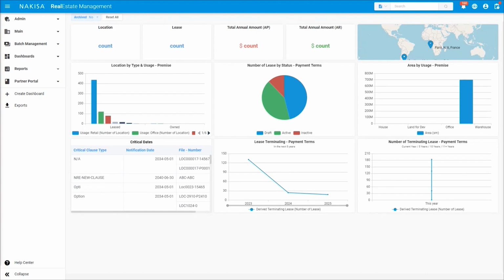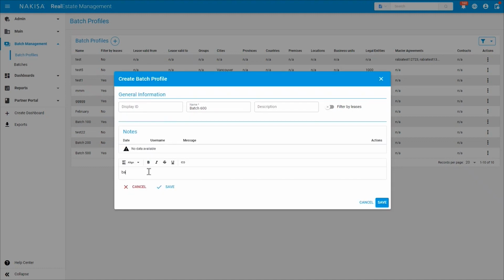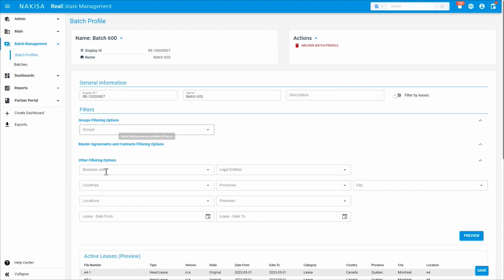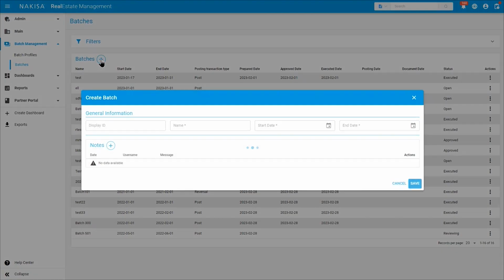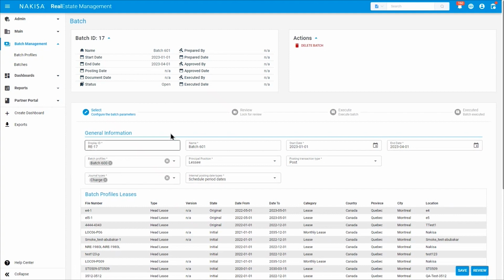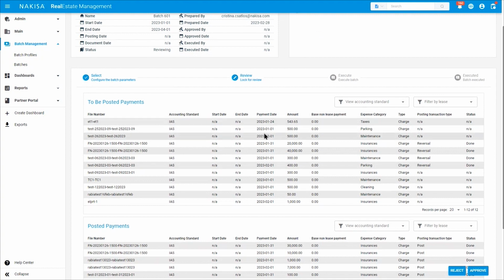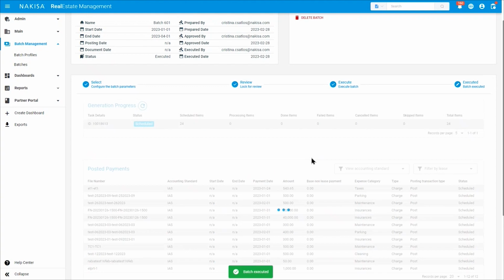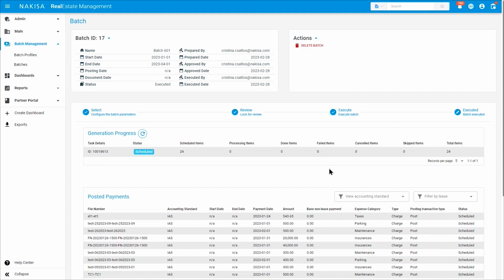13 - How to Create a Batch in Nakisa Real Estate (NRE)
In this video, we introduce you to our Batch management feature in Nakisa Real Estate (NRE). With our batch tool, the User can group payments and process them in our solution.